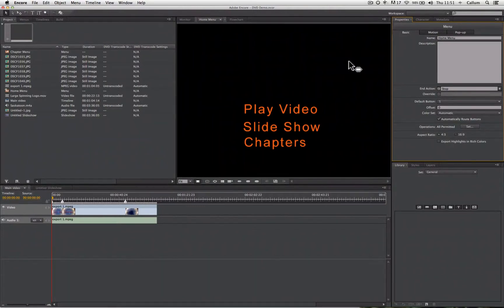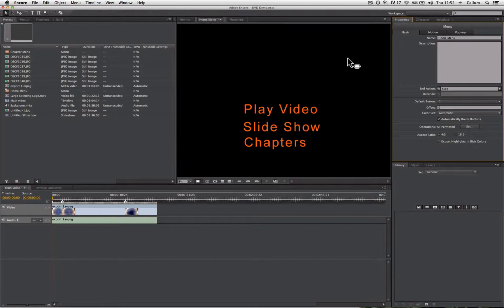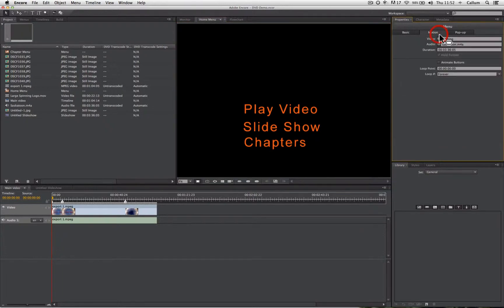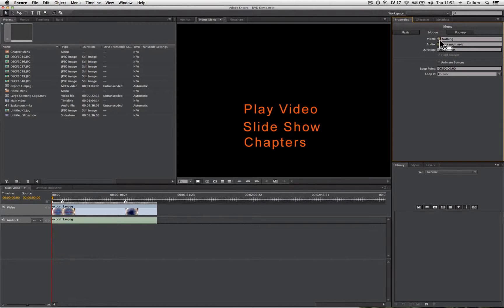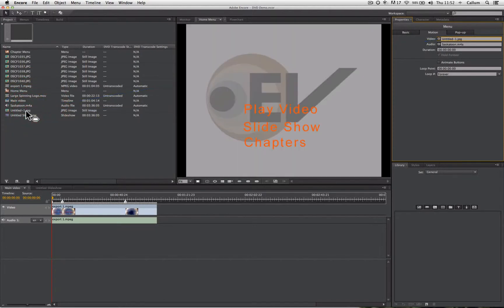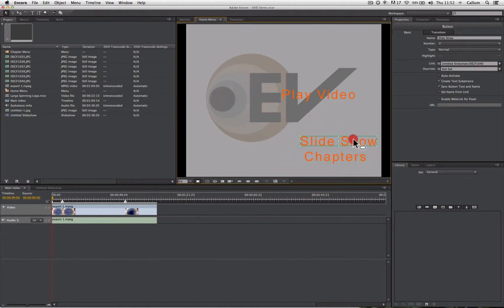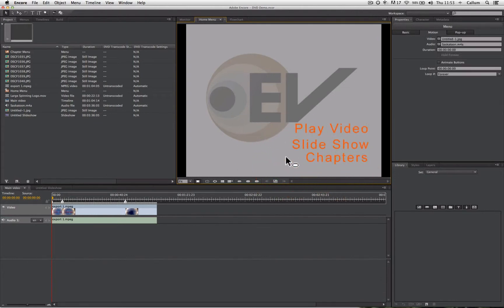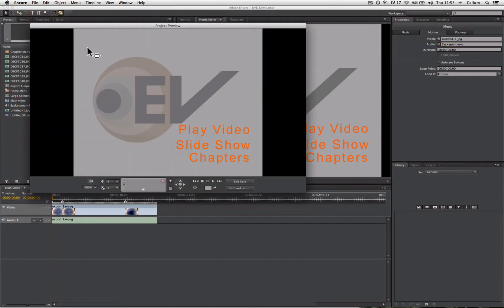Adobe Encore - Customizing menus 3/7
Video Demonstration of Adobe Encore, Adobe's DVD and Blu Ray authoring program.

This video covers the customization of DVD menus within a Adobe Encore project, by adding still images, video and sound content to enhance the appearance of the DVD's menu.